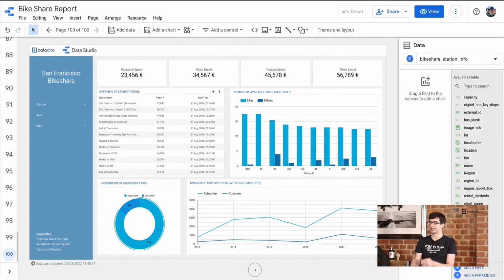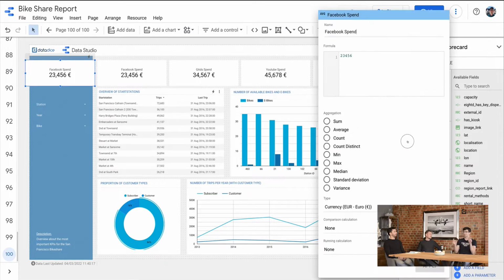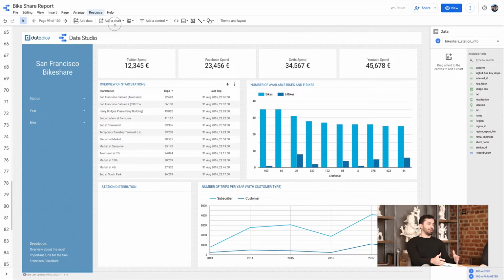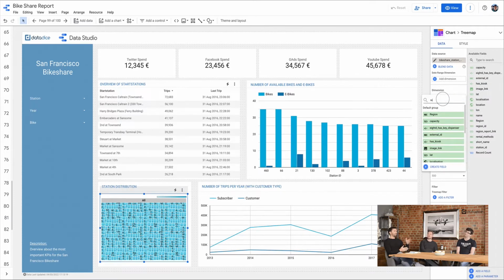Data Studio BEST Practices #4 - Scorecards and Pie Charts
At first: NEW Location, NEW Equipment and NEW Intro!

We made a big step in better sound and video quality. Especially the sound can be still improved and we are working on it.

In this video, we are talking about Scorecards and the "underrated" Pie Charts.

Video Content:
00:00 Introduction
01:00 When to use Scorecards
04:58 Styling Scorecards
07:13 Date Range Comparison
10:30 Chart Headers in Scorecards
10:46 Arrangement of Scorecards
13:00 Spark Lines
14:44 Compact Numbers in Scorecards
16:00 Filtering with Pie Charts
16:40 Treemaps instead of Pie Charts
17:25 When to use Pie Charts
18:22 Doughnut Charts
19:50 KPI inside the Doughnut Chart
21:02 "Underrated" Pie Charts
21:38 Conclusion